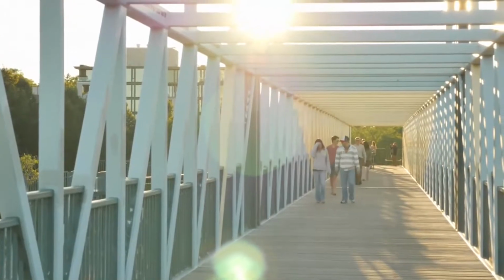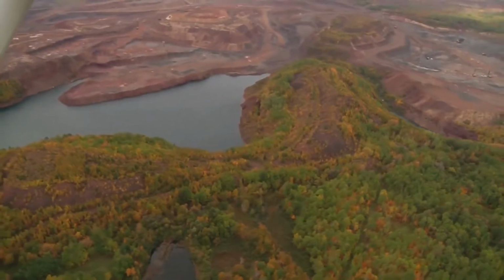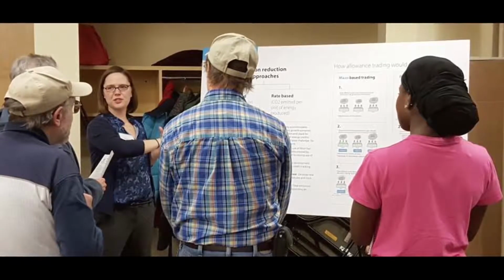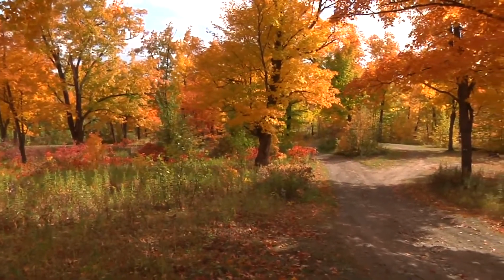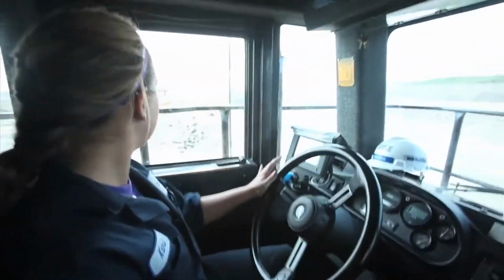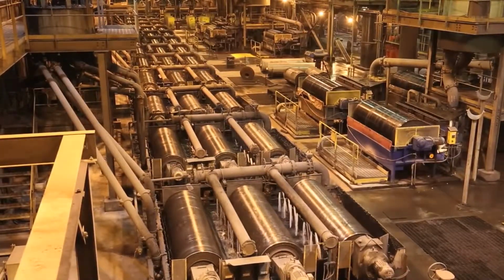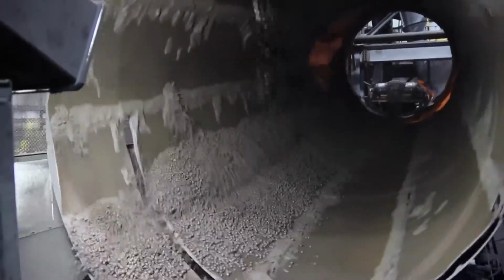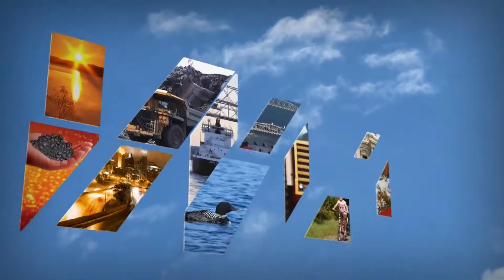How Iron is Made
Many things that we own have Iron in it. We just dont know about it or in reality dont care about it. The manufacturing process is complex, time consuming and expensive. Here is a short video on how its made.